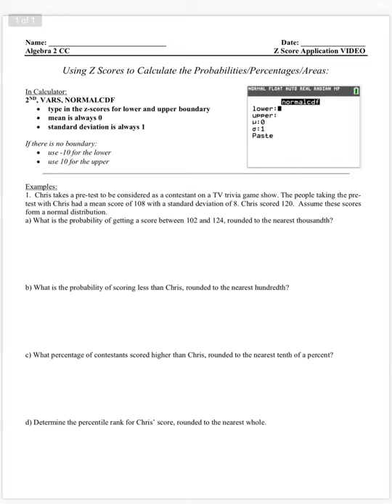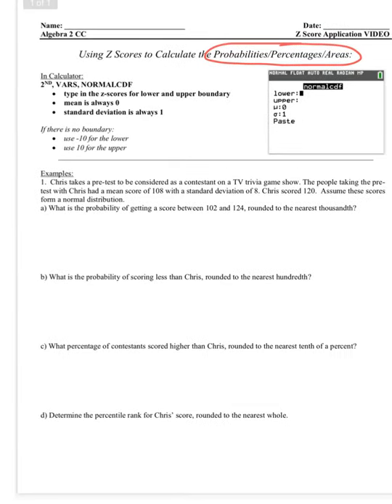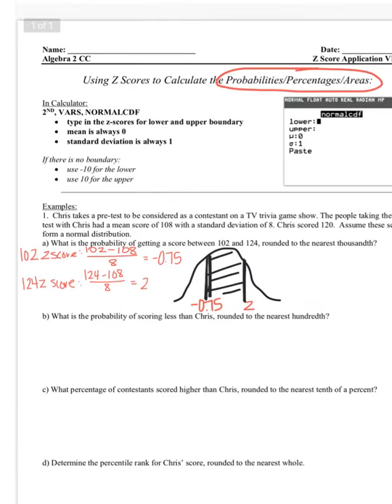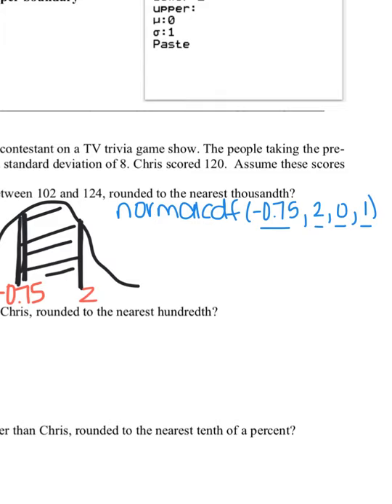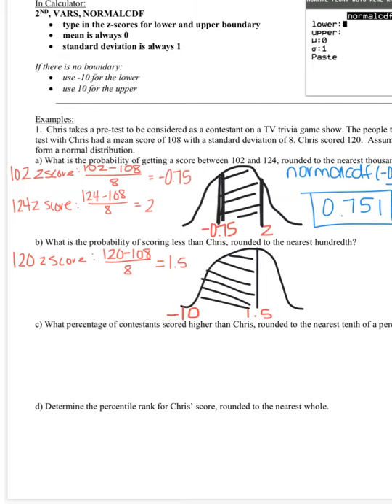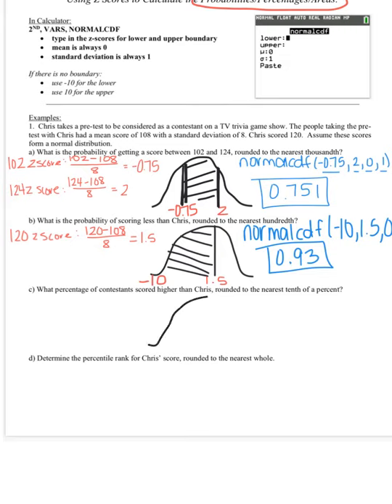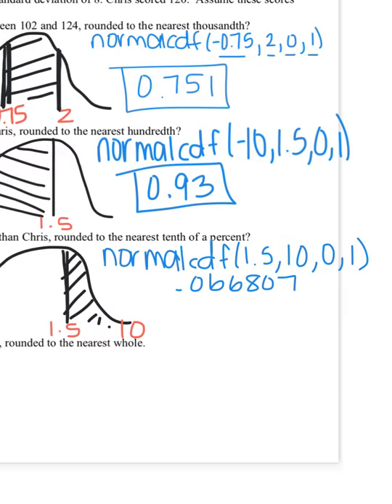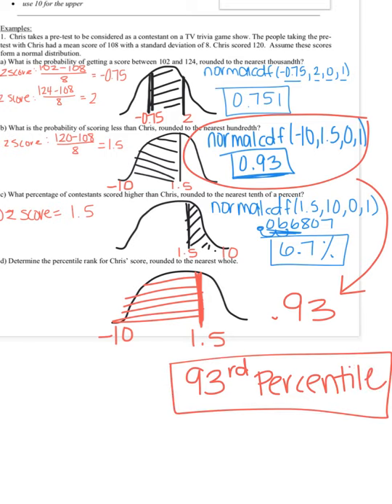Z Score Application VIDEO